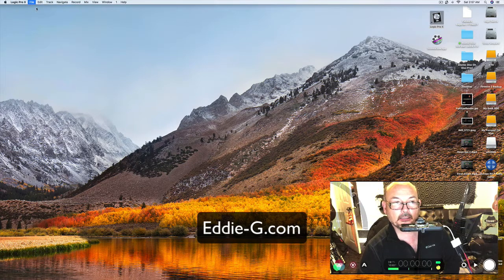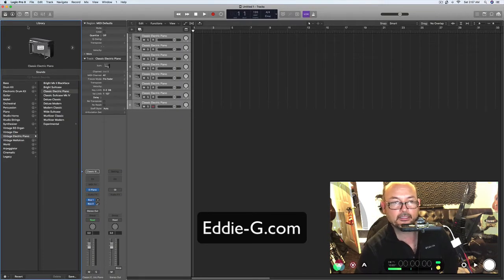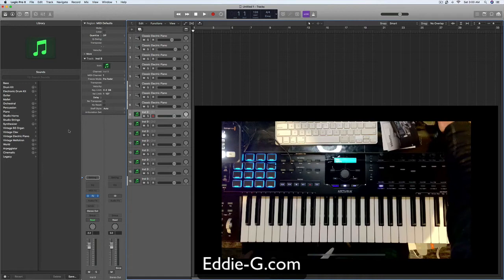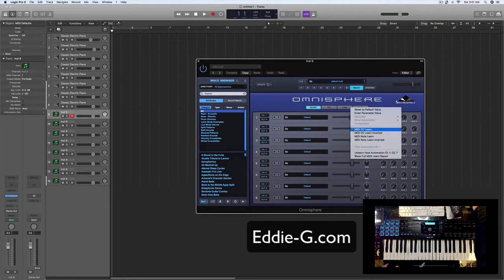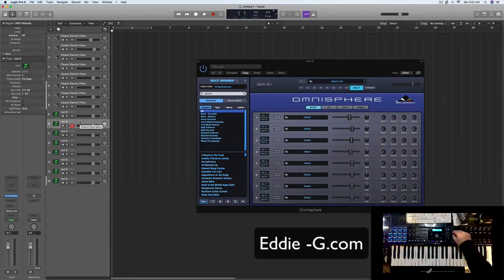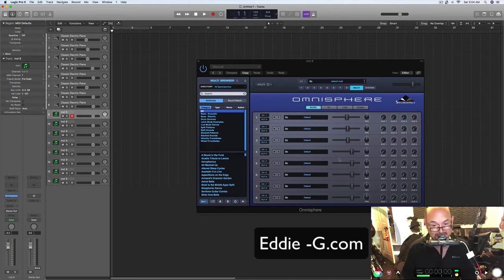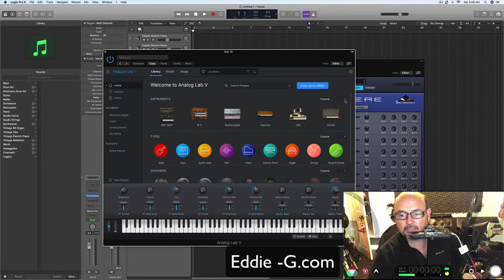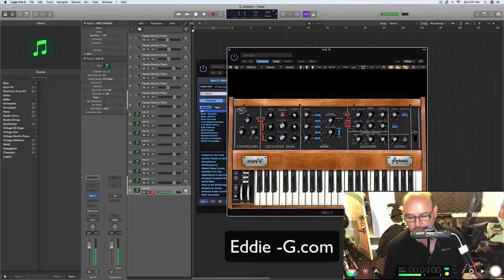Arturia Keylab MKII & Omnisphere mixing workflow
Using the Arturia Keylab 49 MKII to control Logic Pro X and Omnisphere for mixing. How I set it up.

Background music form my Album The Music In Me
available here Eddie-G.com/tmim.html links to all major music providers.

also for other albums go to Eddie-G.com